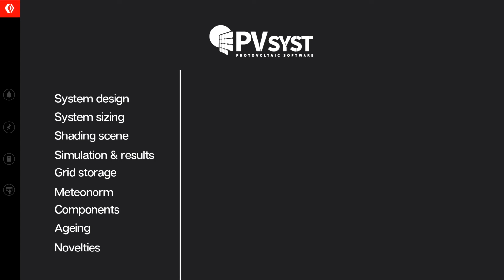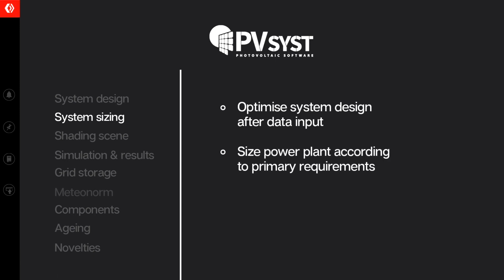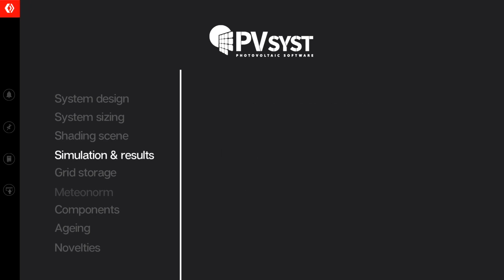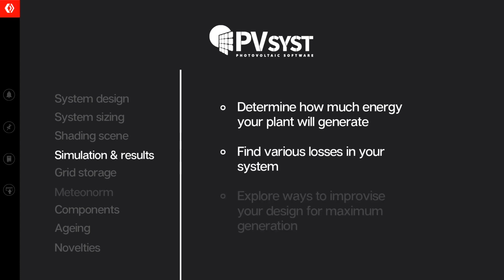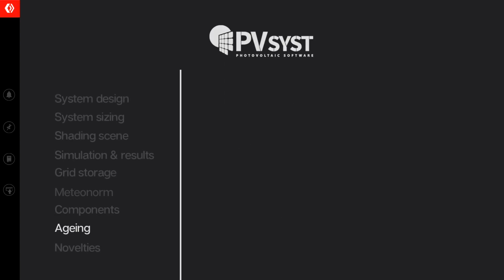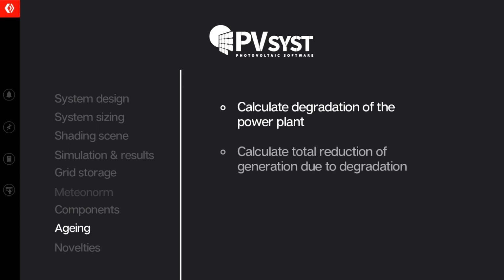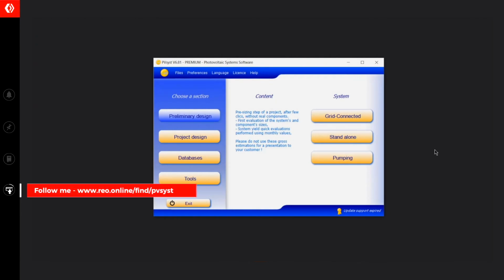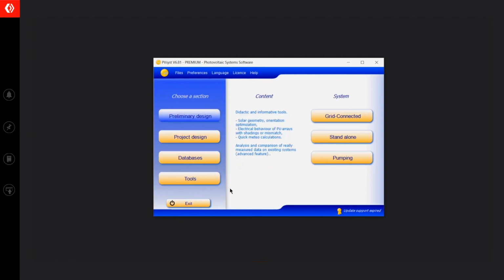What is PVSyst Used For? | Online PVSyst Training Courses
Become an independent and skilled solar engineer through superior online courses built from the ground-up for you. Find Professional Online Training Courses for Solar Energy

At Reo, we strive to make solar energy available to more places and people through trained and qualified professionals. Through our professional online courses, our focus is to ensure that solar engineers and solar companies that train with us, know more about the industry than anybody else.